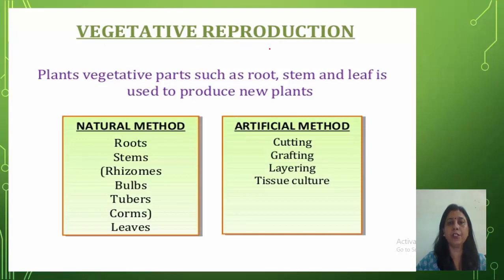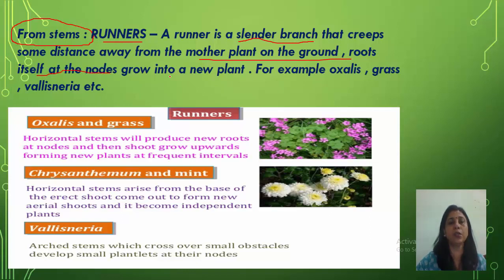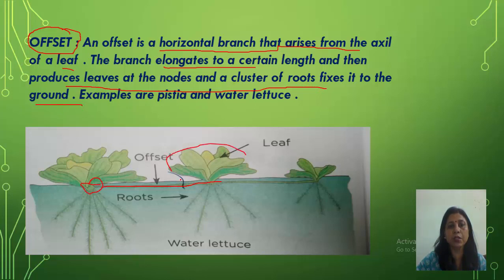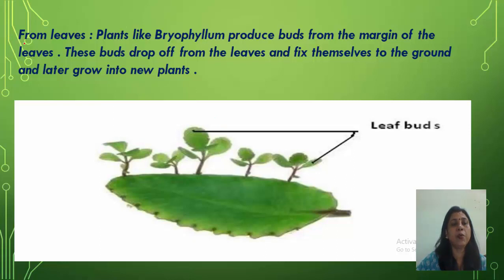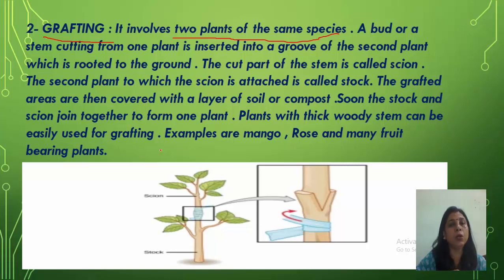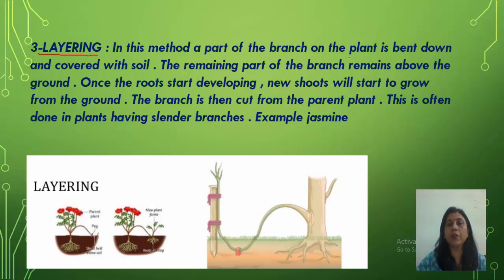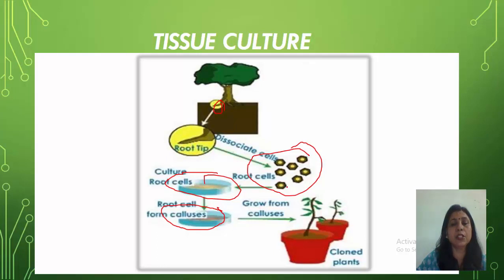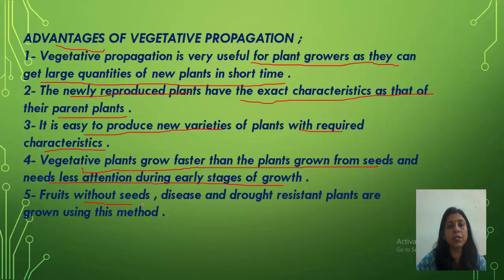CLASS X | BIOLOGY | HOW DO ORGANISMS REPRODUCE| LECTURE 2| VEGETATIVE PROPAGATION IN PLANTS| CBSE